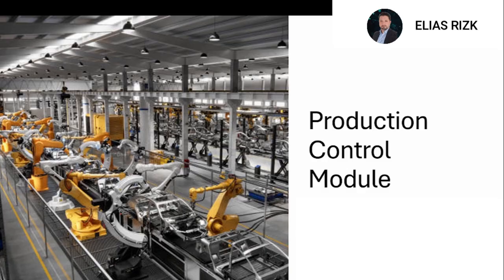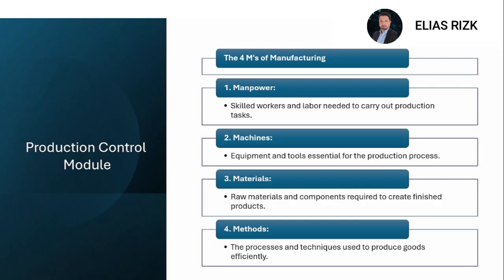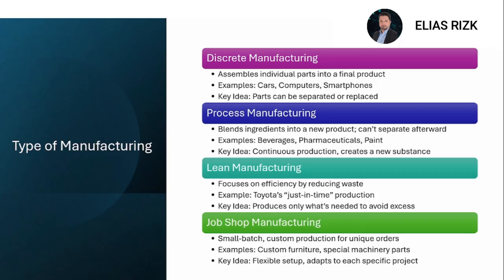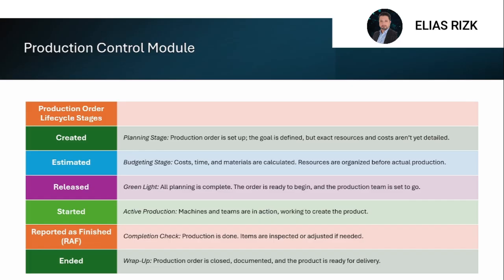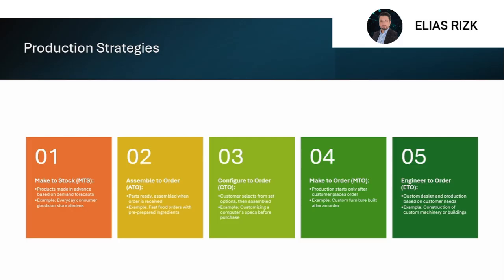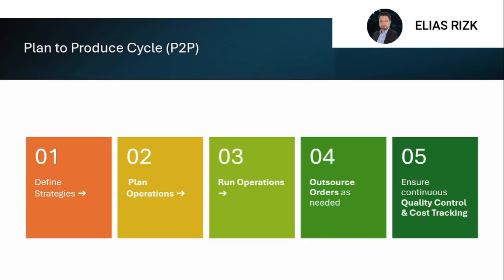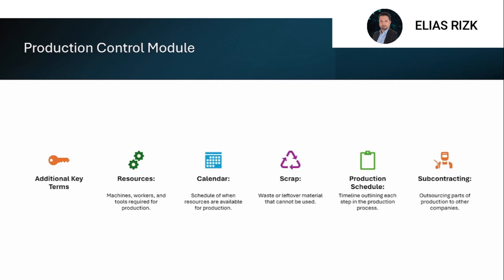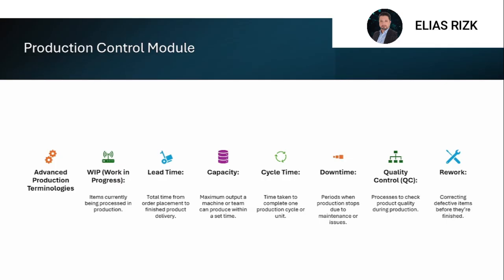Production Control Overview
This video Describe the Production Control Overview from Business Perspective!